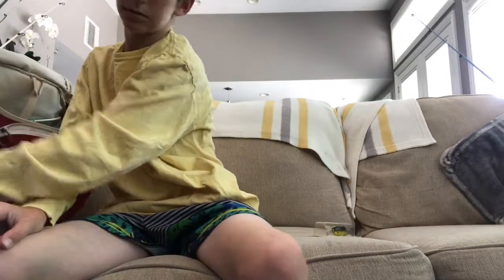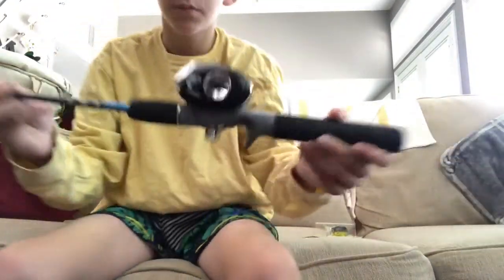Fishing Setups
Obo_00